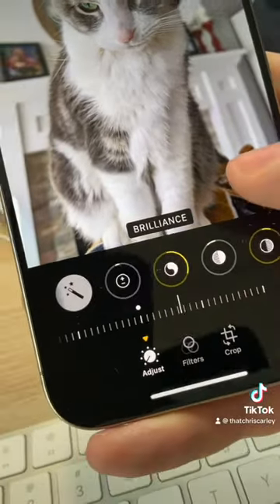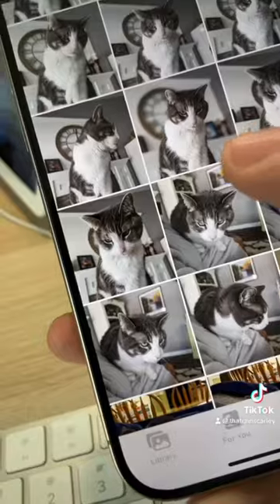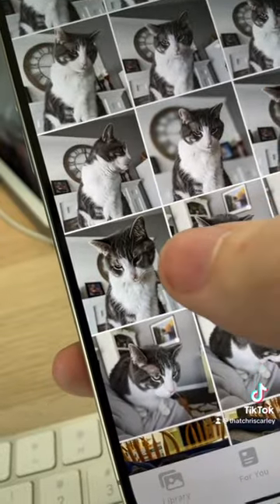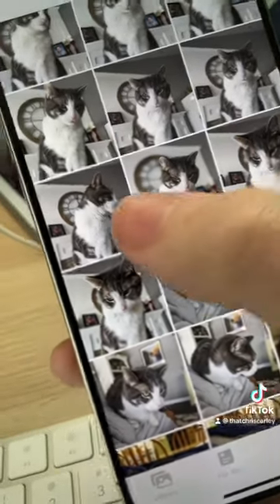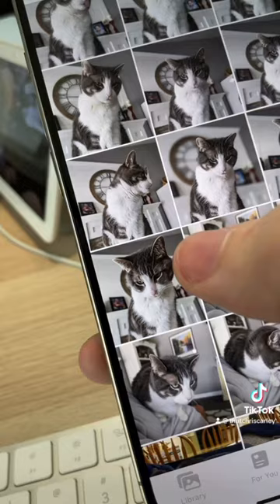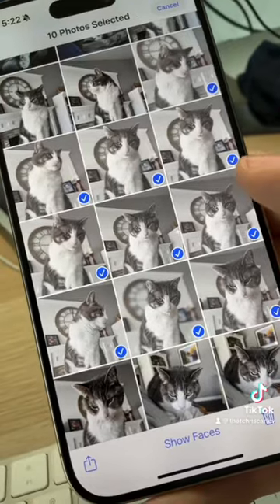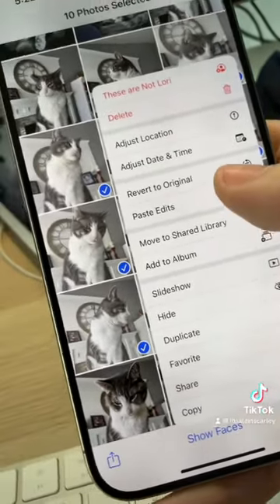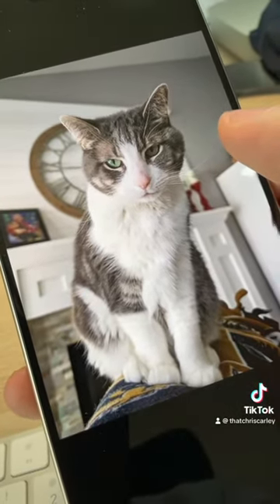Bulk Auto-Edit in Apple Photos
This video is an upload from my TikTok channel, @thatchriscarley. Find over 350 more tips like this one there.